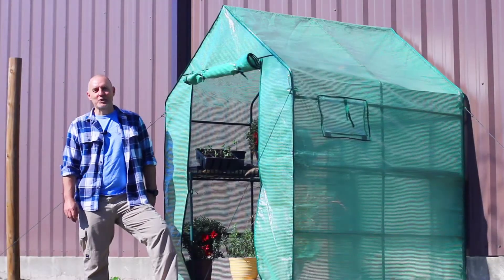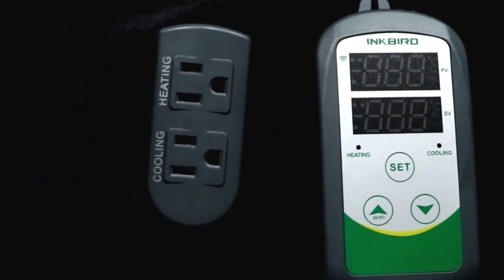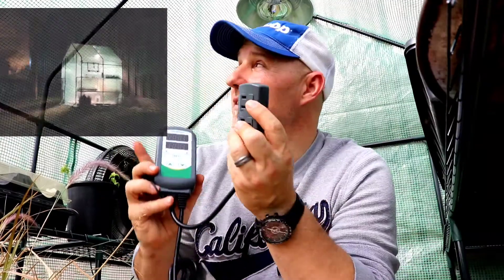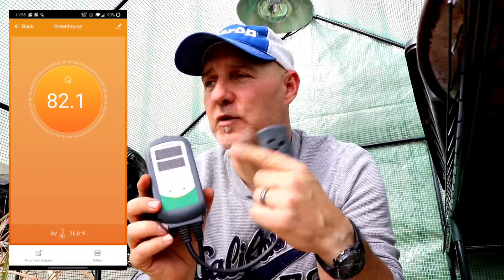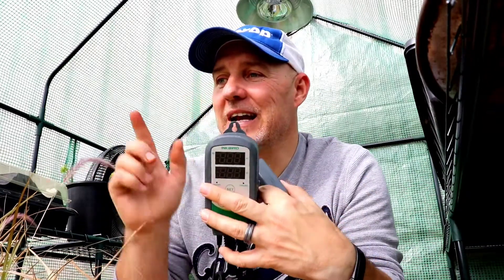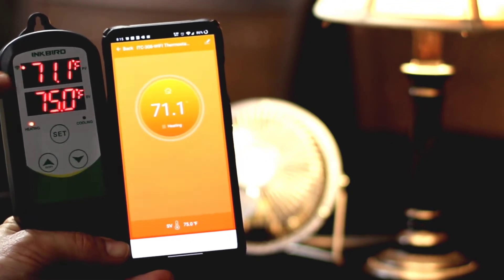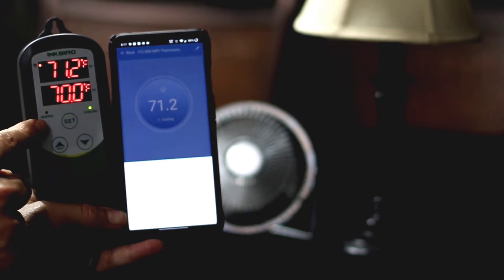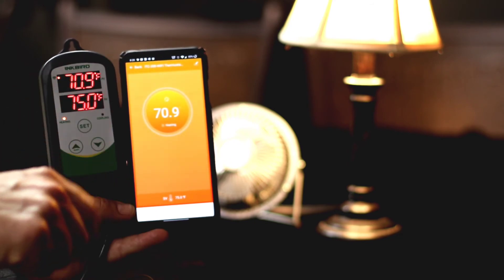Mini Walk-In Greenhouse Series Ep. 3. Automation (Inkbird ITC 308 WIFI) with Demo!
Let's take a look at this Mini Walk-in Greenhouse! Are you interested in getting a jump on your gardening season? In this video, we discuss automating the heating and cooling of your mini walk-in greenhouse using a low-cost wifi-enabled controller. Below are links to the Inkbird ITC-308 WIFI model as well as the non-wifi model:

Mini Walk-In Greenhouse

Digital Temp Controller (Wifi)

Digital Temp Controller (No Wifi)

Large Face Watch

Seed Order:

Super Fantastic Tomato

Plastic Plant Markers